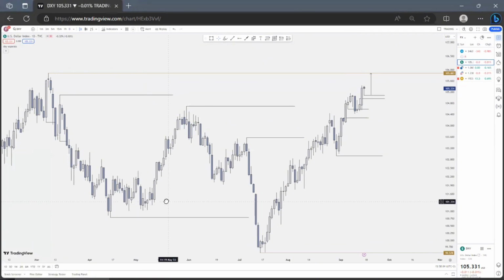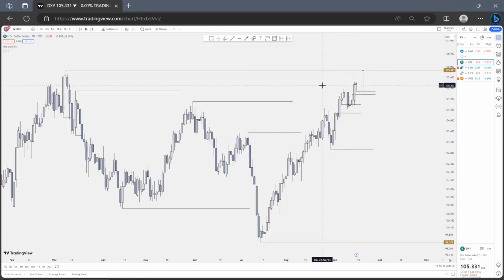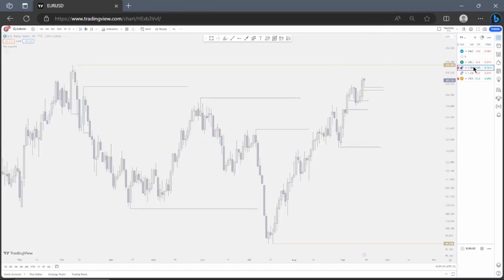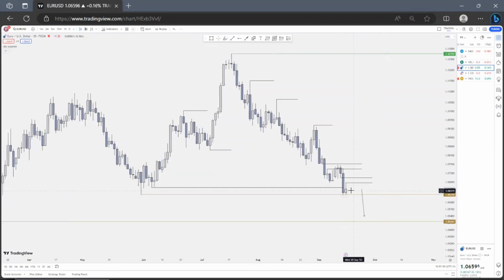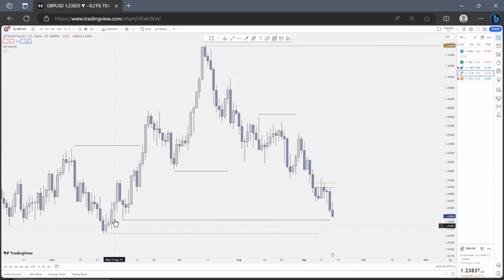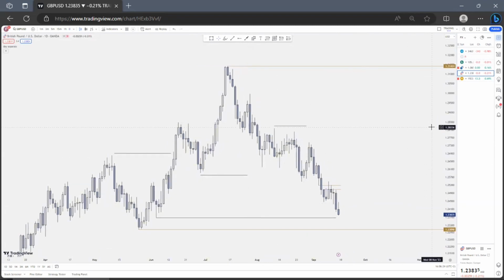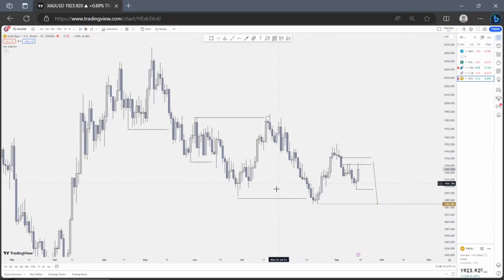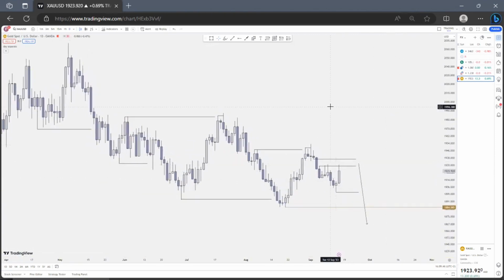Weekly market breakdown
In this video i go over the pairs that i trade daily to see my weekly bias and see if its will be nice week or not but please enjoy and learn while you watch